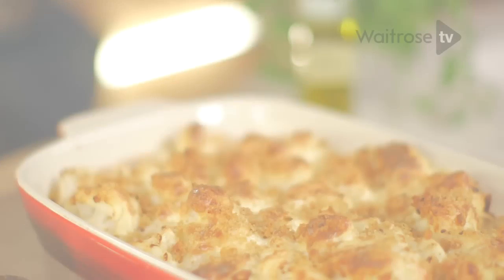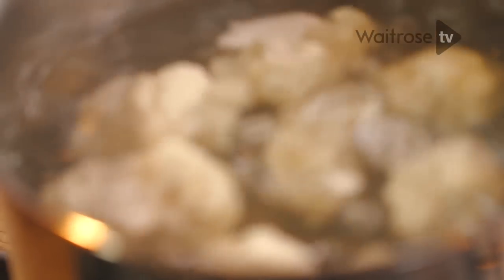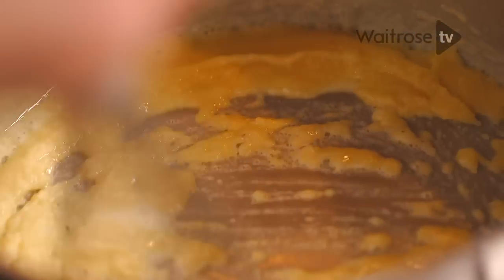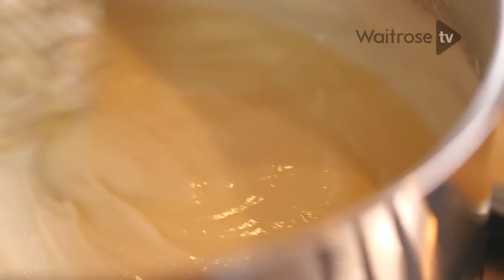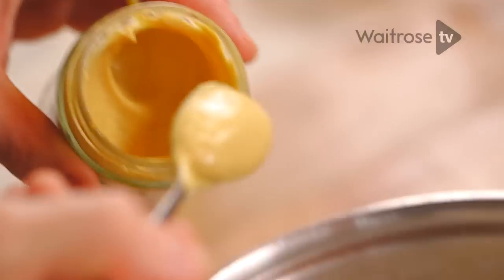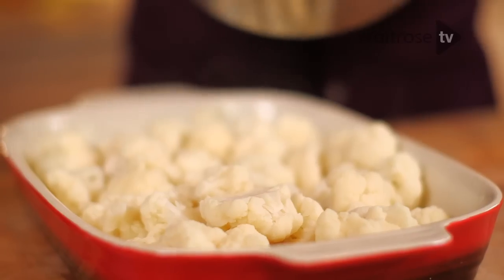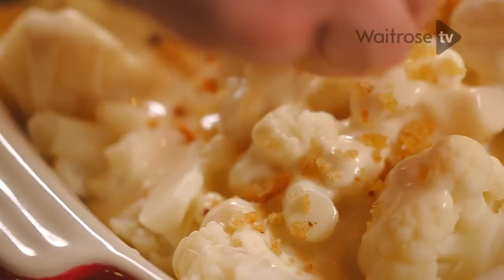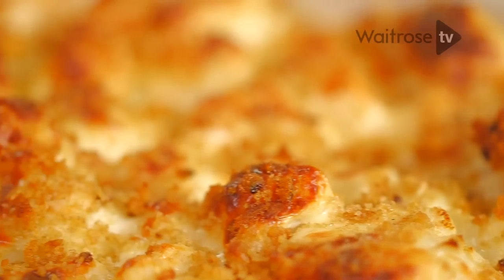Cauliflower Cheese | Waitrose and Partners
Watch Rich Harris make this rich and creamy cauliflower cheese. It's the perfect winter comfort food.